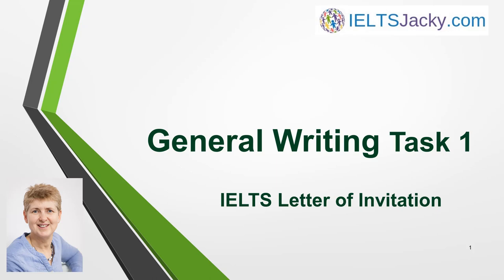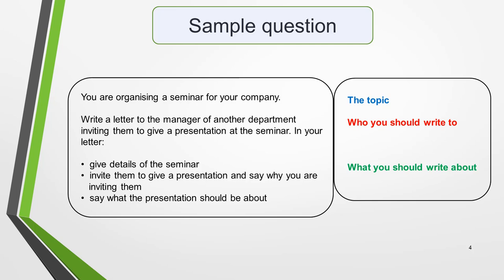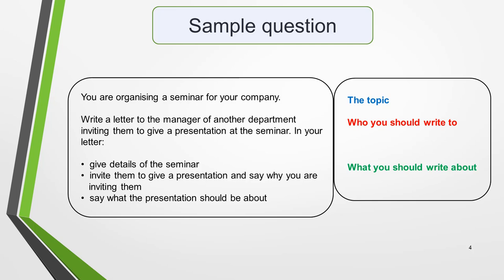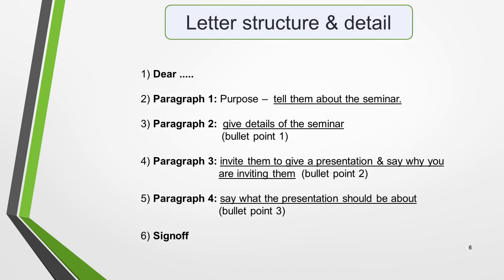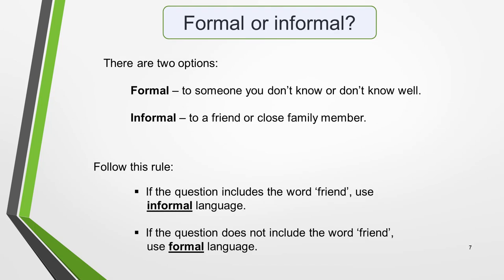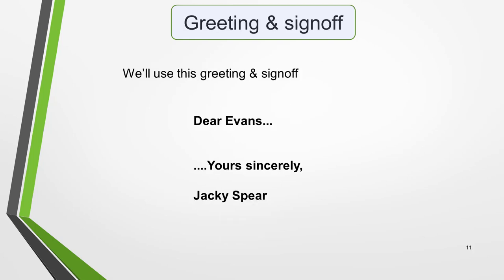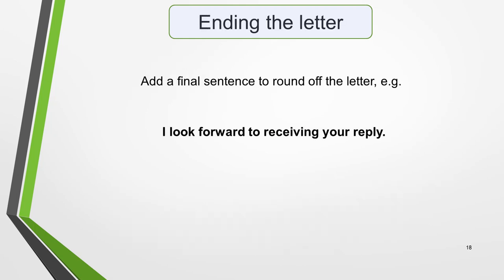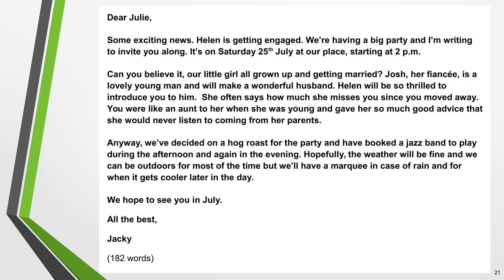General Writing Task 1 – IELTS Letter of Invitation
Invitations are one of the 7 most common IELTS letter writing topics. In this lesson, I show you how to write an invitation letter step-by-step.

The lesson includes:

• Question structure
• Letter structure
• Formal or informal? How to tell the difference
• The greeting & signoff
• How to generate ideas
• 2 sample letters

I’ve also created step-by-step lessons on other common IELTS letter topics. You’ll find them on my YouTube channel and on the website via this link to the writing menu page:

The other lesson I mention in the video is How To Plan IELTS Letters. Find it here: